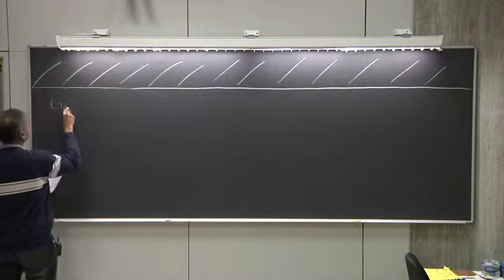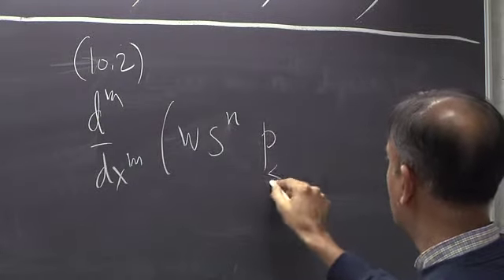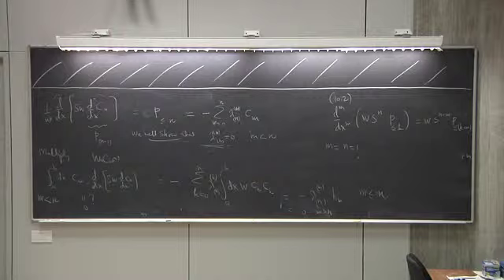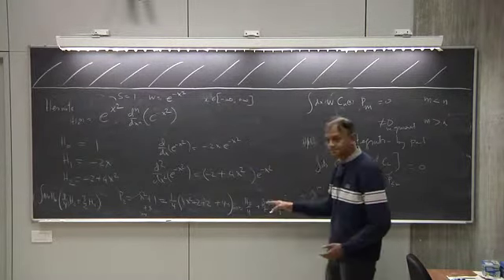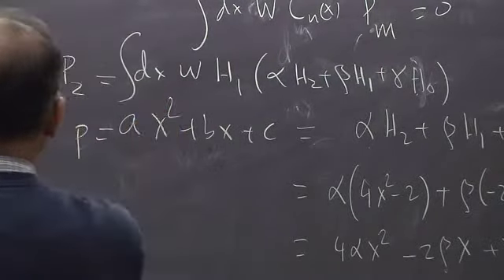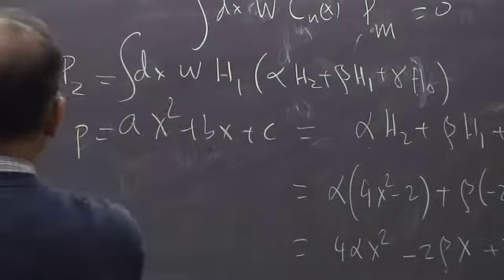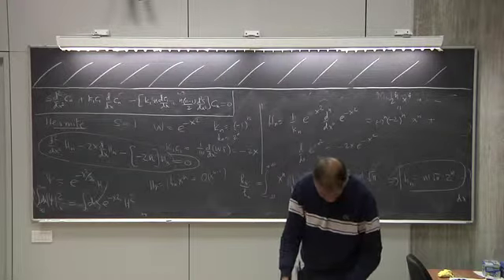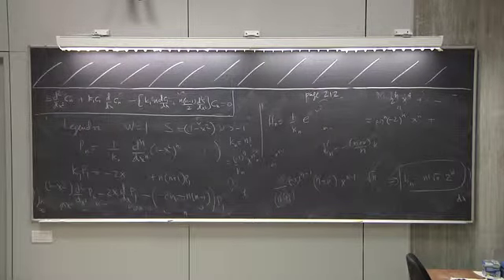ICTP Mathematical methods Lecture 19 of 34